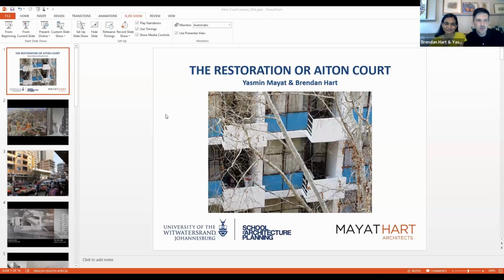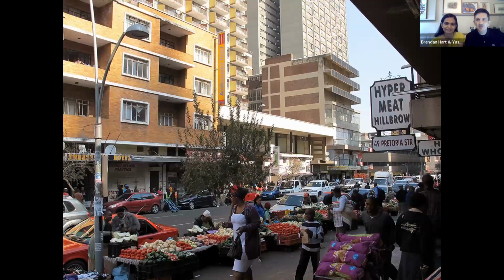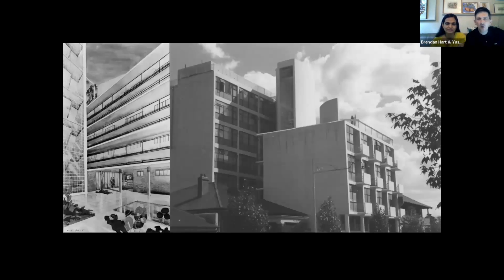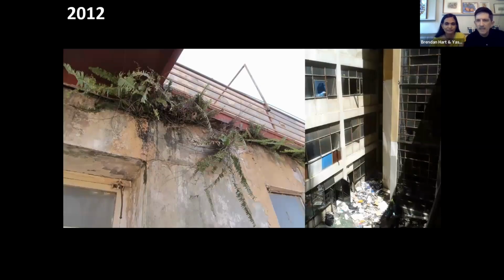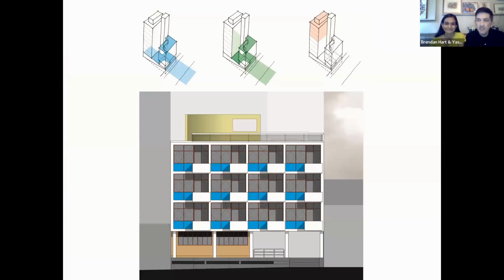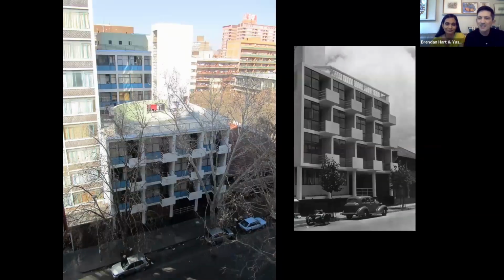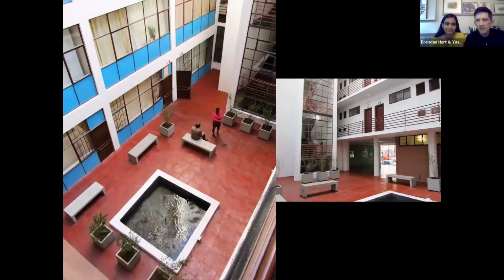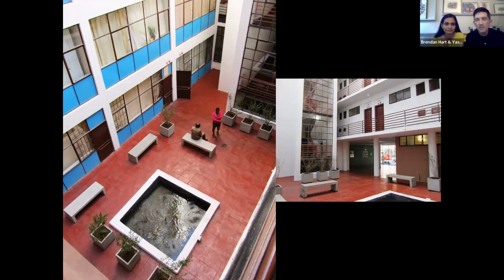Yasmin Mayat and Brendan Hart | Aiton Court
On March 21, 2024, The Center for the Study of Law and Religion at Emory University (CSLR) and Canopy Forum hosted a virtual conference, "The Roles of Law, Religion and Housing Through the United Nations Sustainable Development Goals (UN SDGs)", to address the global challenges of homelessness, housing policy and housing vulnerability through the lens of the UN SDGs. In this video, Yasmin Mayat and Brendan Hart present their work “Aiton Court."

The Roles of Law, Religion and Housing Through the United Nations Sustainable Development Goals (UN SDGs)